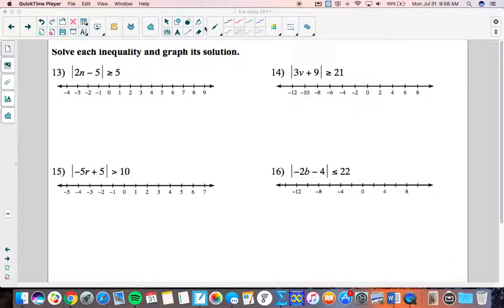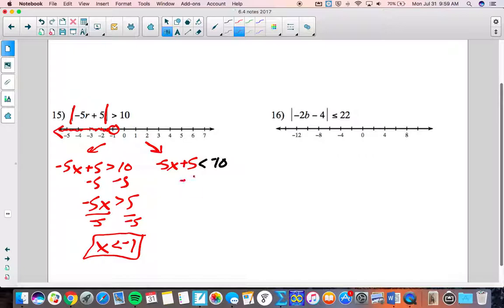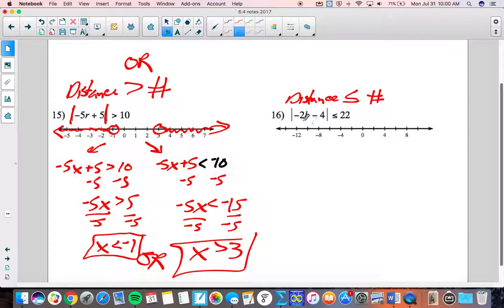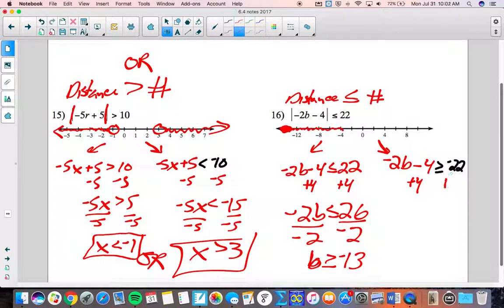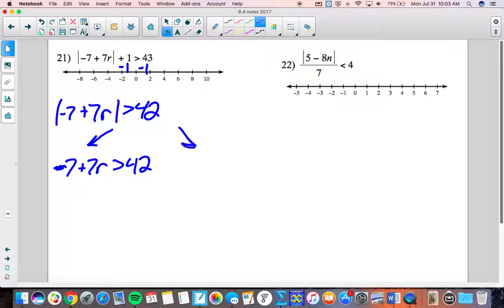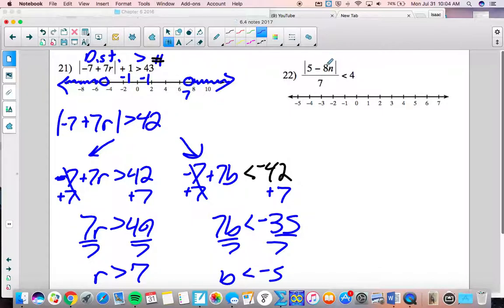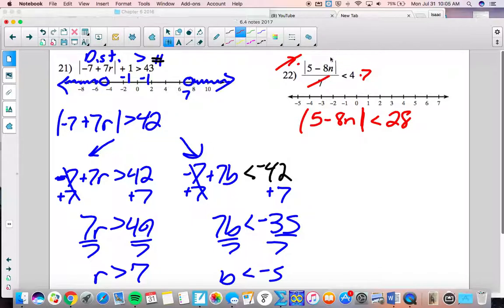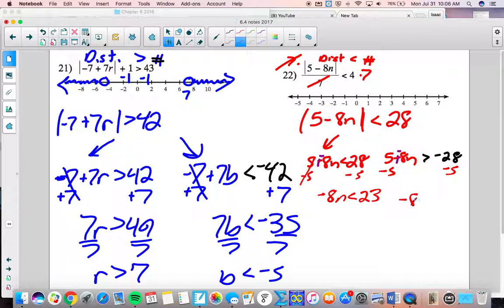WS 6.4 Absolute Value Inequalities